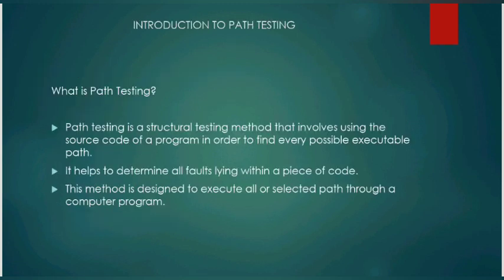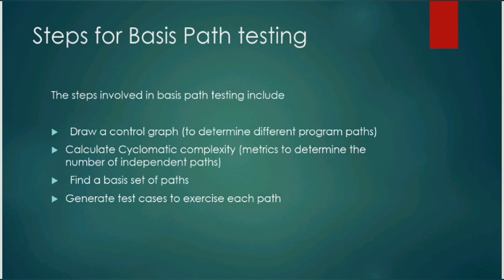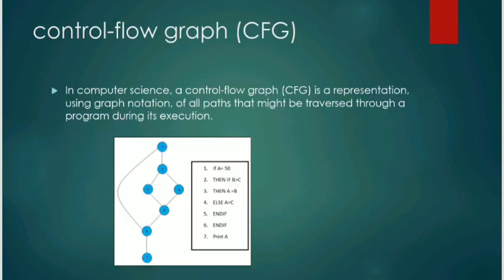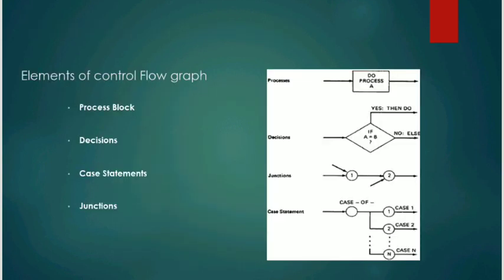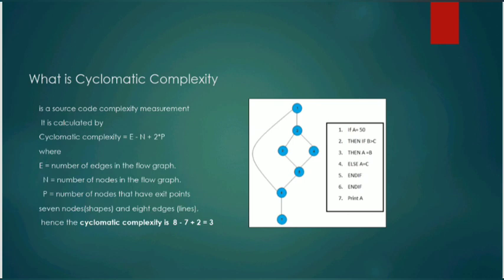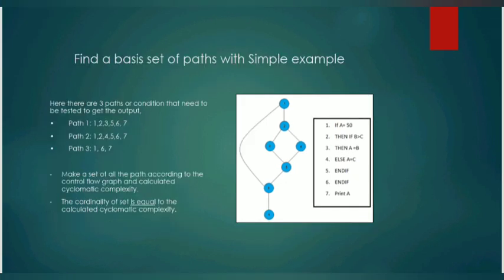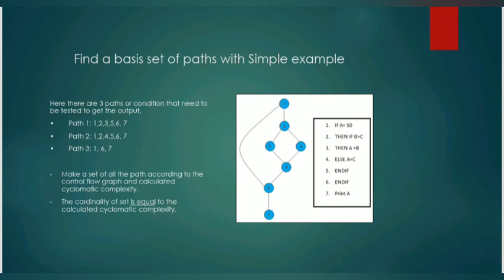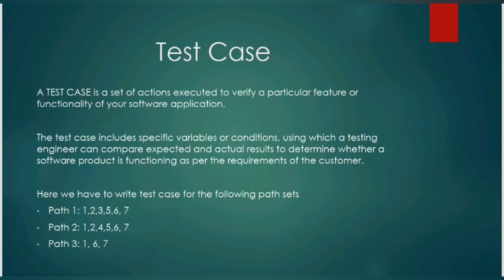Software Testing:Flow Graph and Path Testing